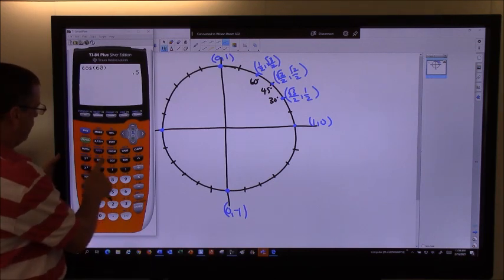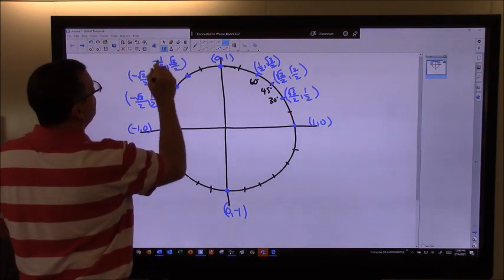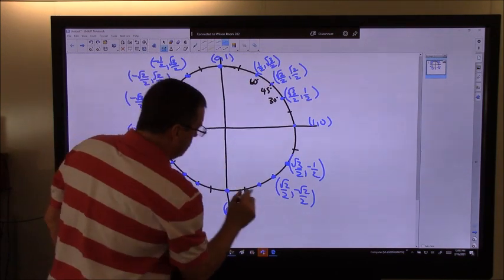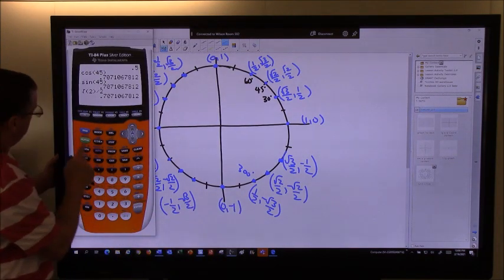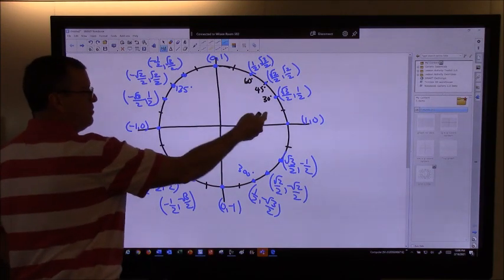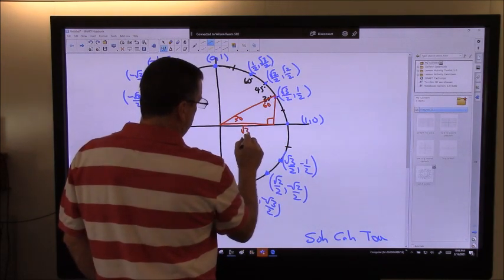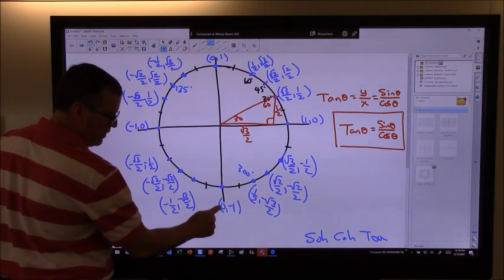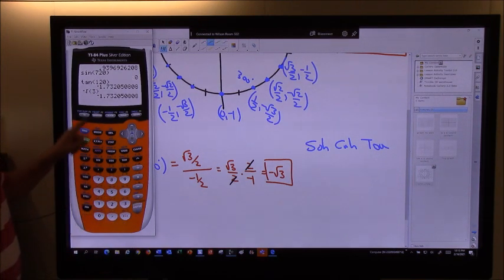PreCalc Ch4 Sec 2aUnit Circle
Finishing the Unit Circle